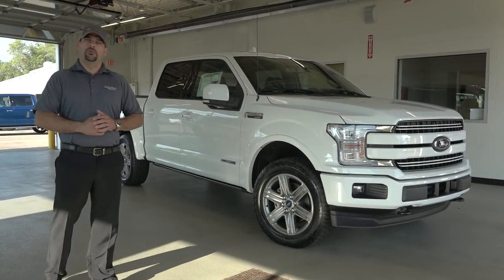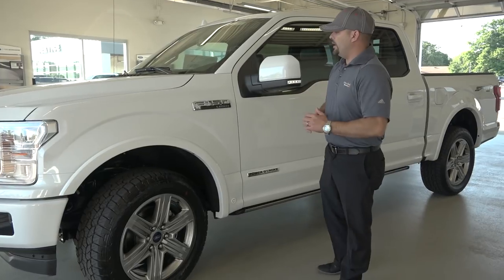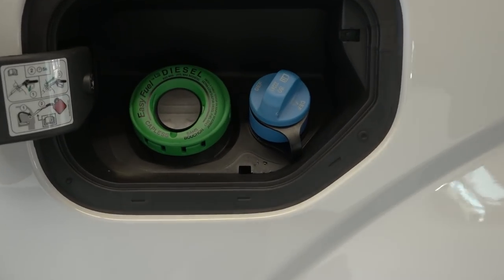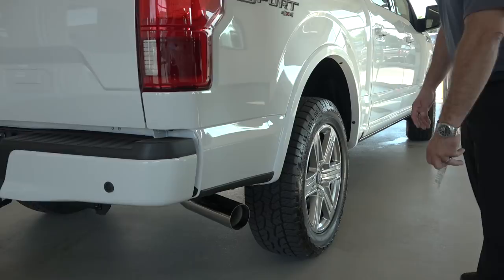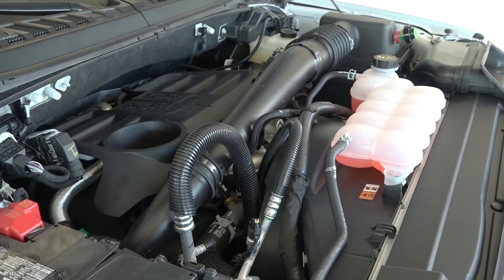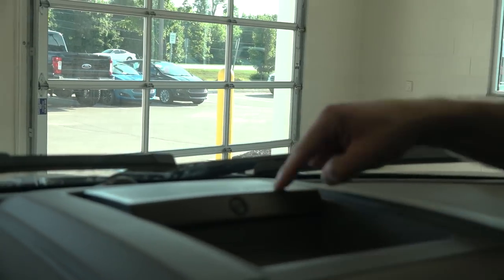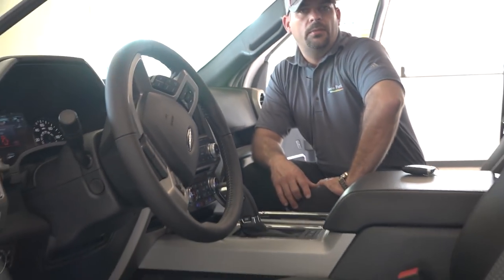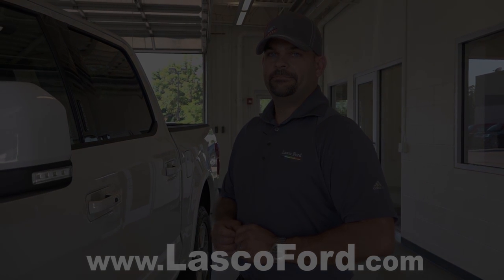2018 Ford F150 Diesel - Exterior & Interior Walkaround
2018 Ford F150 Diesel

New 3.0L Power Stroke® Turbo Diesel

THE 2018 F-150 ENGINE LINEUP NOW INCLUDES A POWER STROKE® DIESEL.

The 2018 F-150 engine lineup is the most advanced ever and delivers Best-in-Class towing, torque, horsepower and fuel economy. Choose from six engine choices, including the new 3.0L Power Stroke® V6 Turbo Diesel rated to deliver 11,400 lbs. maximum towing, 250 horsepower and 440 lb.-ft of torque.

The new 2018 F-150 is as smart as it is tough, and that’s saying something. It’s got a payload of innovative features that’ll make just about everything you need your truck to do a whole lot easier.

A diesel alternative enters the F-150 lineup with the new 3.0L Power Stroke Turbo Diesel engine. Optional on LARIAT, King Ranch® and Platinum models, it’s built on the legacy of the tried-and-true 6.7L Power Stroke Diesel found in the Super Duty®. This engine is designed to deliver a new level of power and capability for drivers who tow and haul frequently. It’s ready to make its presence felt – with best-in-class diesel horsepower of 250 at 3,250 rpm and best-in-class diesel torque of 440 lb.-ft. at just 1,750 rpm. That translates to impressive capability too, including best-in-class diesel towing and best-in-class diesel payload.* On top of it all, there’s a best-in-class EPA-estimated rating of 30 highway mpg**.

With help from its tough frame, the 2018 F-150 SuperCrew® earned an overall five-star safety rating from NHTSA.* In fact, beneath its aluminum-alloy body is a fully boxed frame made of up to 78 percent high-strength steel. The SuperCrew body is also up to 700 lbs. lighter than the previous generation, made of high-strength, military-grade, aluminum alloy. Heat-treated and hardened, it’s the same aluminum alloy as the high-grade 6000-series used in big military and industrial applications.

*Max towing on F-150 LARIAT SuperCab or SuperCrew, ® 6.5' box, 3.0L Power Stroke Diesel, 4x2, Trailer Tow Pkg. and 3.55 rear axle. Max payload on F-150 LARIAT SuperCab, 6.5' box, 3.0L Power Stroke Diesel, 4x2. Class is Full-Size Pickups under 8,500 lbs. GVWR based on Ford segmentation.

**EPA-estimated rating of 22 city/30 hwy/25 combined mpg, 3.0L Power Stroke Diesel, 4x2. Actual mileage will vary. Class is Full-Size Pickups under 8,500 lbs. GVWR based on Ford segmentation.

2018 Motor Trend Truck of the Year®
2018 Kelley Blue Book KBB.com Best Buy Award Winner**
2018 Truck of Texas - Texas Auto Writers Association
2017 IIHS Top Safety Pick on Crew Cab/Extended Cab with optional front crash prevention

2018 MotorWeek Drivers' Choice Award - Best Pickup Truck
*Max payload on [2018] F-150 XL Regular Cab, 8’ box, 5.0L, 4X2, Heavy Duty Payload Pkg. and 18” Heavy Duty Wheels. Not shown. Class is full-size pickups under 8,500 lbs. GVWR based on Ford segmentation.